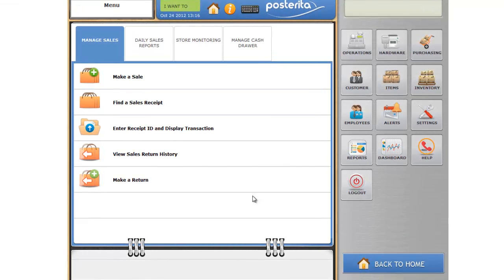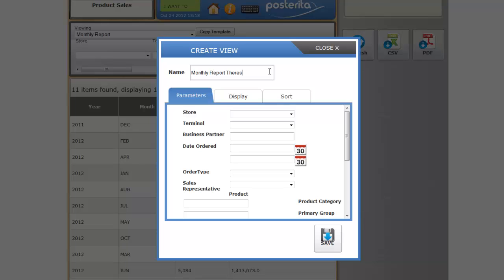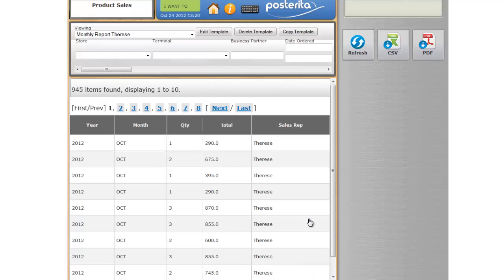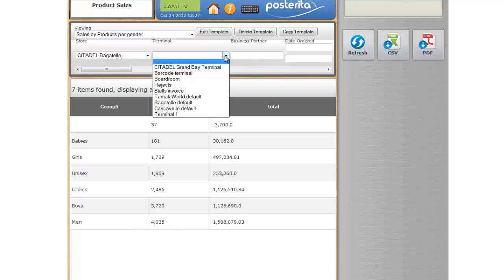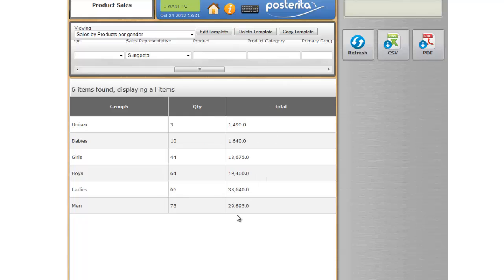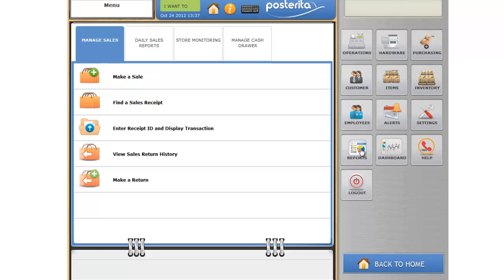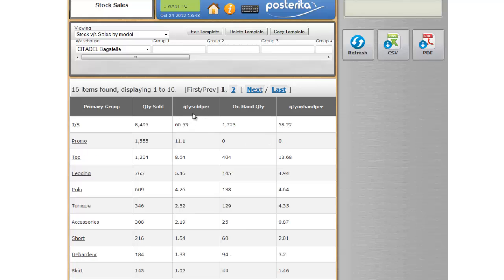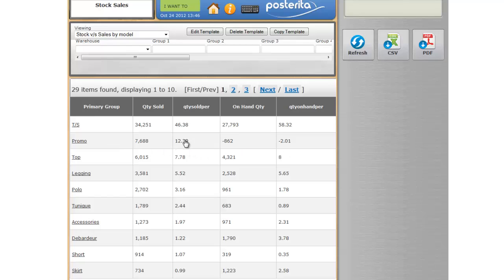Creating and Managing Reports in Posterita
This video shows how to create different reports  in Posterita and how to manage your data.